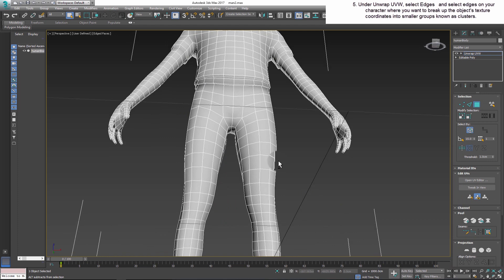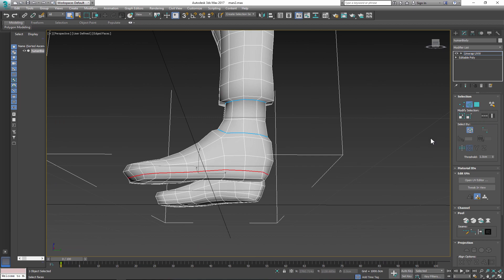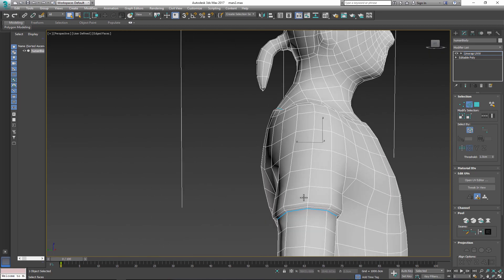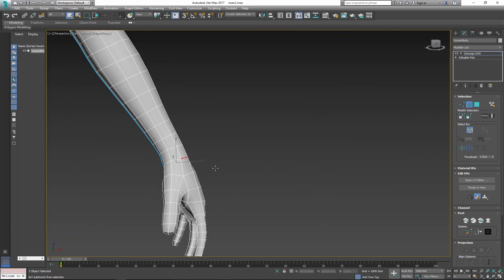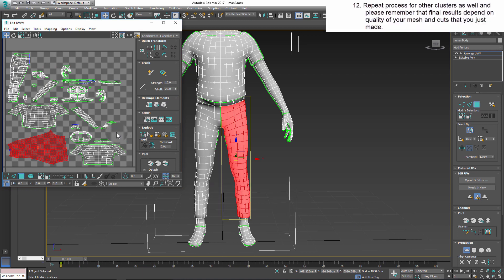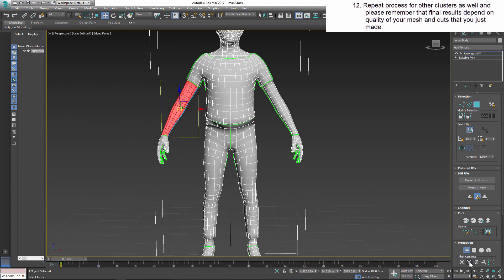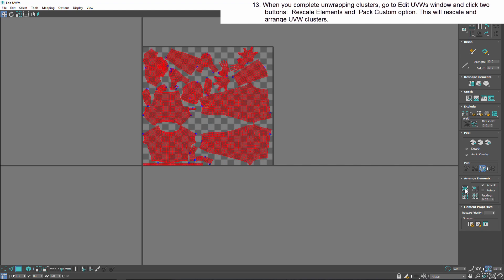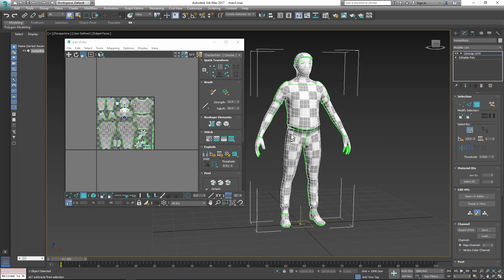Autodesk 3ds Max 2017 UV Mapping and Unwrapping Tutorial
Autodesk 3ds Max 2017 UV Mapping and Unwrapping Tutorial:: Game Animation 1 - Class lecture recap.